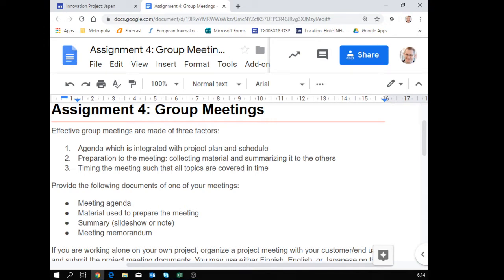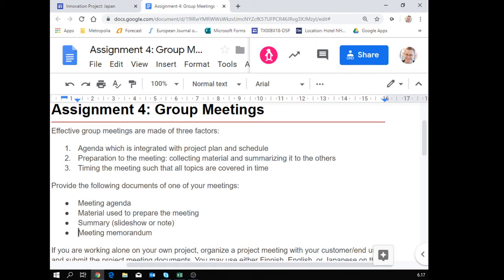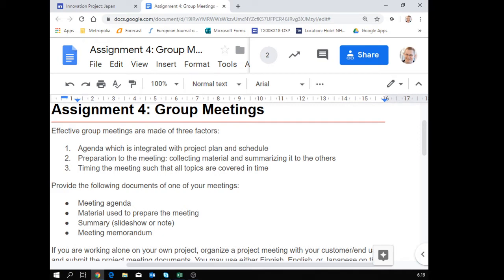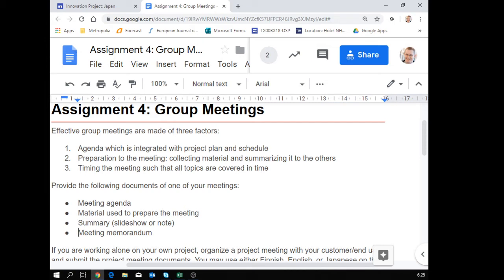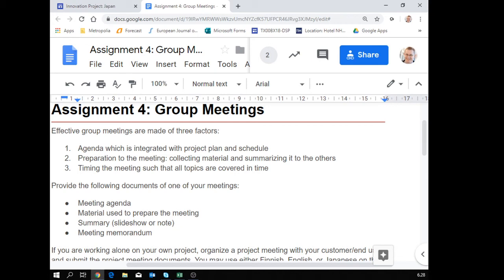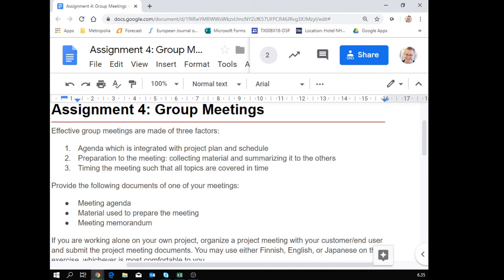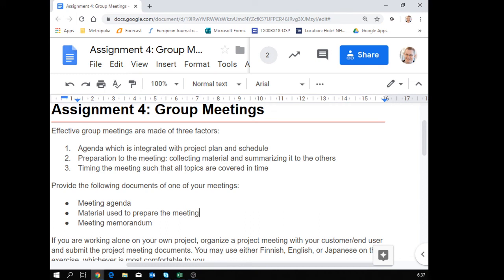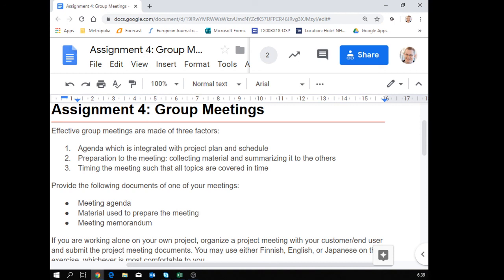InnoJapan2019Day4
Fourth Day: How to plan a successful meeting